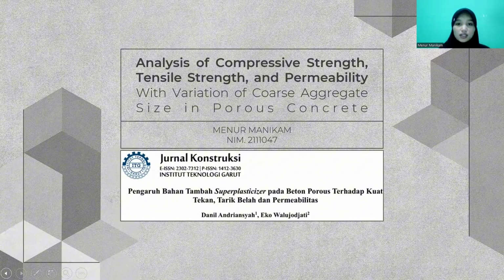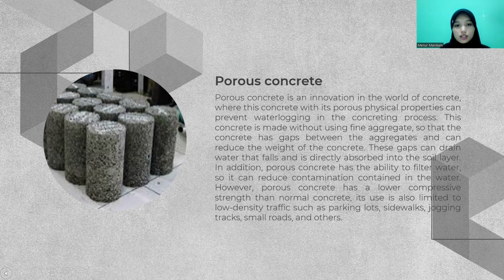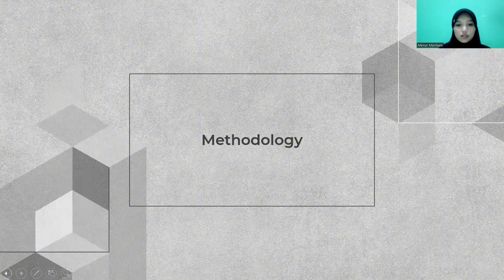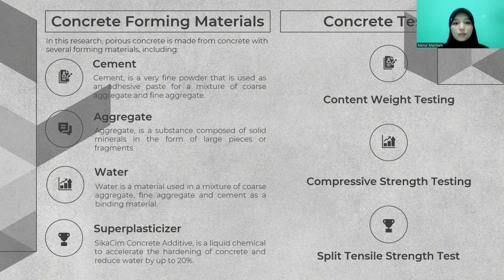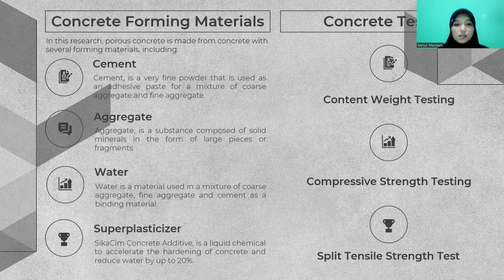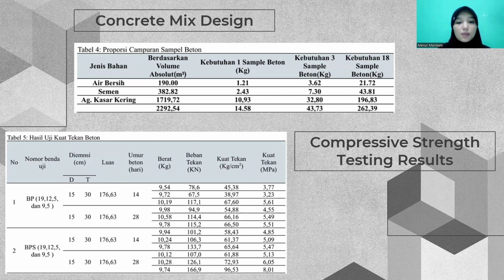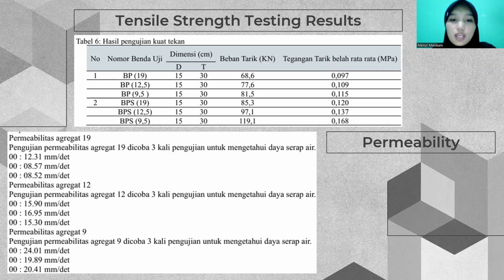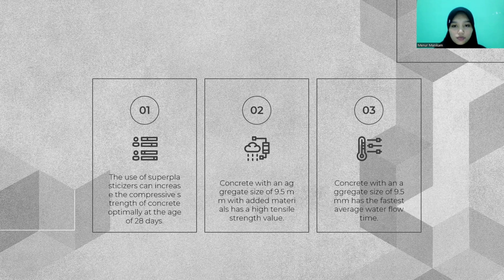Review Undergraduate Thesis - Final Test English II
Wow, what kind of review is this?! Definitely a review that adds knowledge and is useful! Want to know how? Check out the video, okay!!

Menur Manikam
NIM. 2111047
Civil Engineering - A